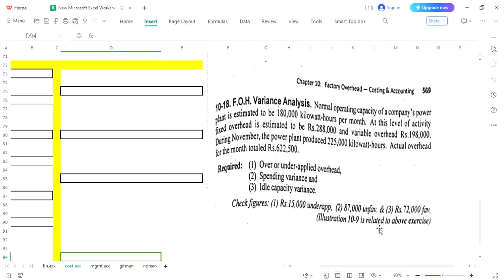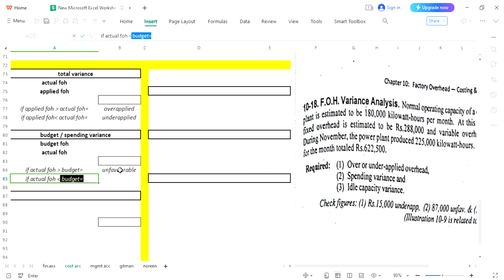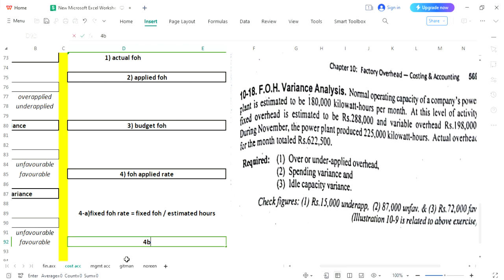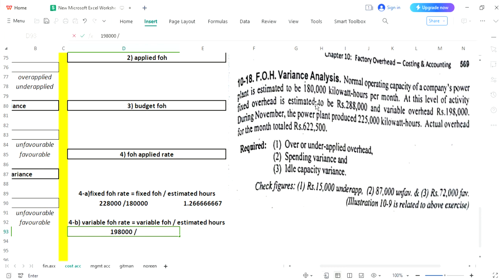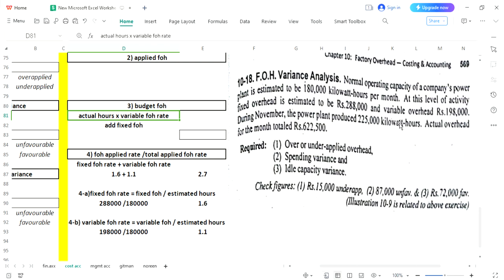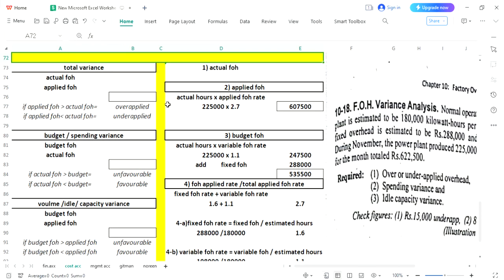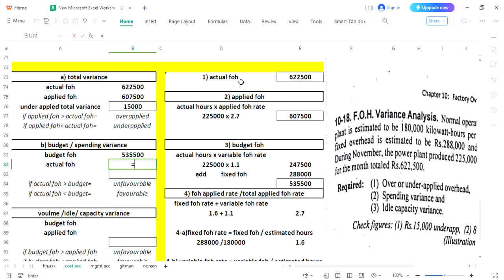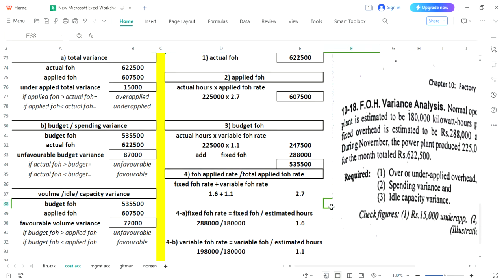foh variance Q-10-18 BudgetVariance volumeVaraiance uner/overappliedfoh